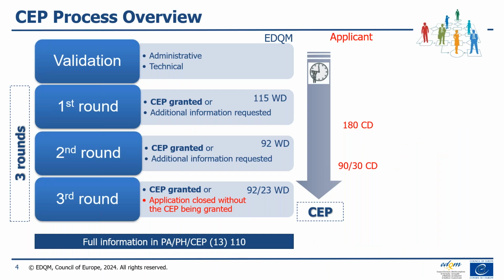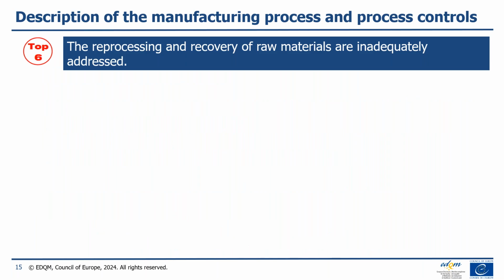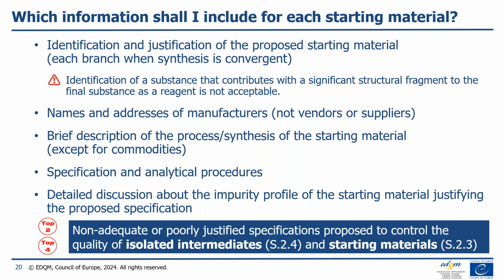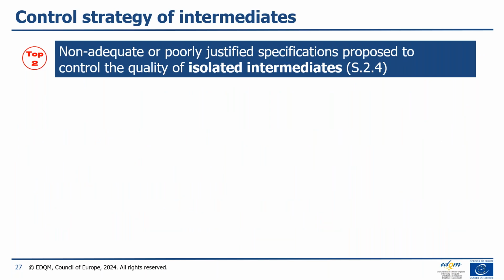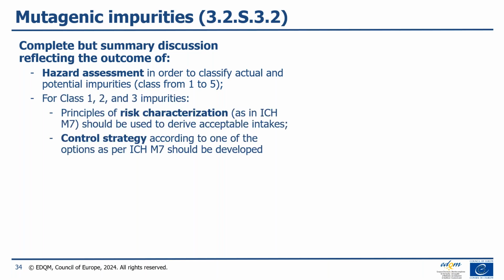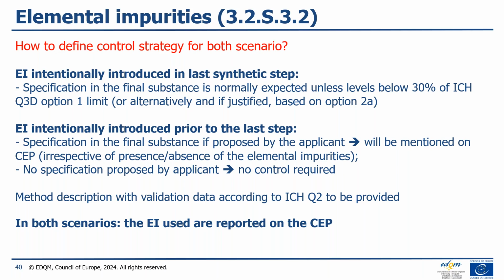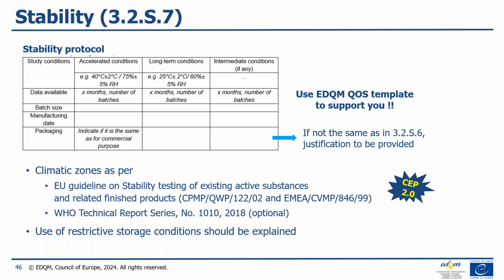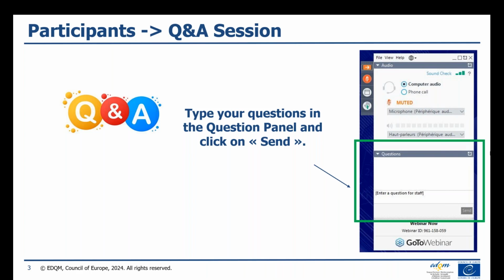[EDQM Training] Module 6